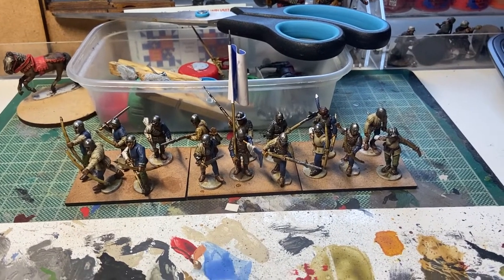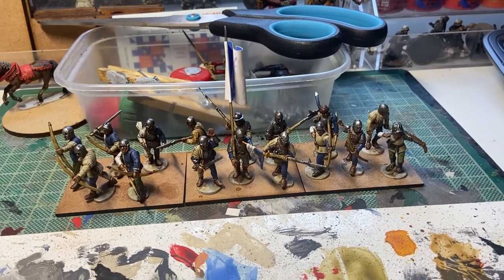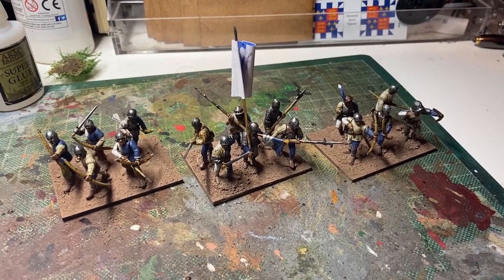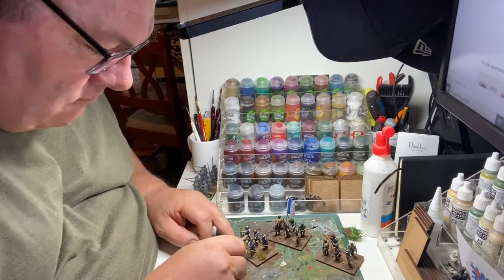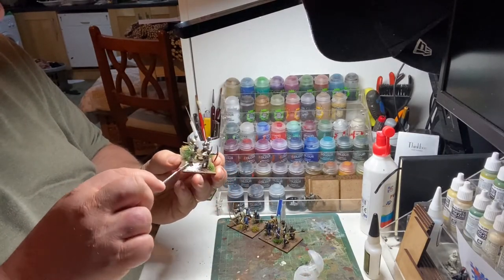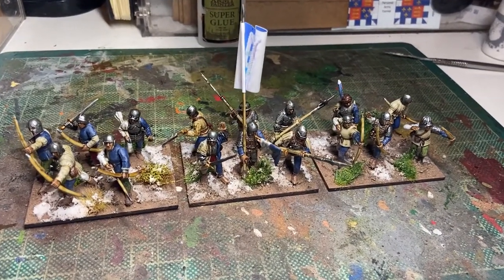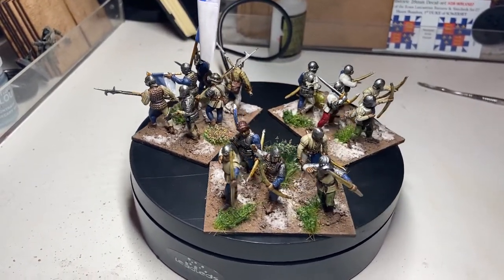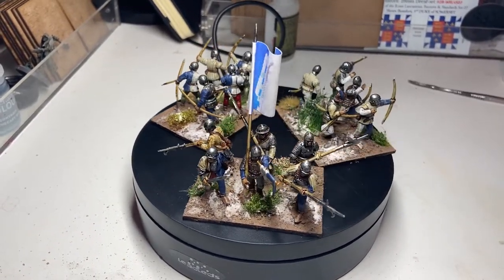War of the Roses update: Bill & Bow household troops for Somerset's retinue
Some more Bill & Bow household troops for the Duke of Somerset's retinue, as I slowly build up my Wars of the Roses collection. This will be the last infantry unit for a while - commanders, cannon and cavalry to come!

Perry Miniatures 28mm painted mostly with GW contrast paints and some Vallejo too.